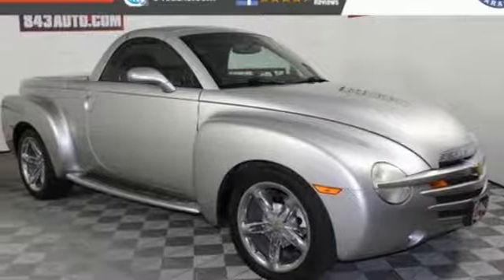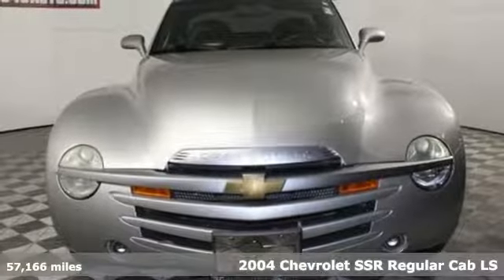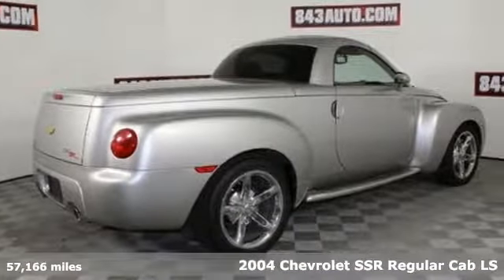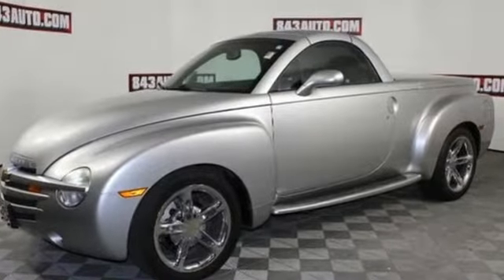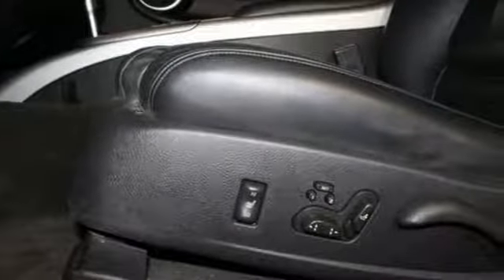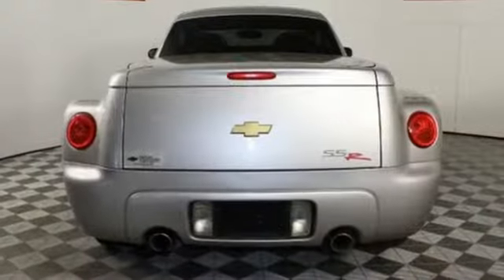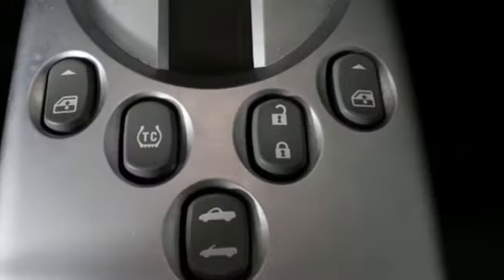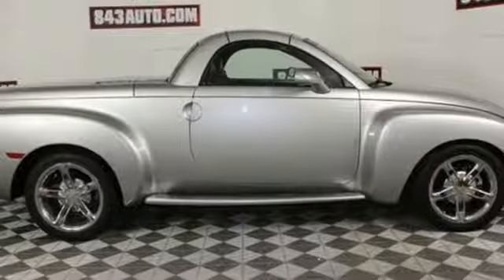2004 Chevrolet SSR Summerville, SC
Year: 2004
Make: Chevrolet
Model: SSR
Engine: Vortec 5.3L V8 SFI
Transmission: 4-Speed Automatic with Overdrive
Color: Silver
Interior: Ebony
Mileage: 57166
Stock #: F8479
VIN: 1GCES14P44B108130
*CLEAN CARFAX, *LEATHER, *HEATED SEATS, *COOLED SEATS, *BOSE SPEAKER UPGRADE, *FIXED RUNNING BOARDS, *TOW PACKAGE, *STEERING WHEEL AUDIO CONTROLS, *NON-SMOKER, *ALLOY WHEELS, 2D Standard Cab, Ricochet Silver, Ebony Leather.brbrbrIf there is any information or extra photos you need that you don't see listed, we will walk out to the vehicle and text them directly to you! JUST ASK!

Address:
1016 N Main Street